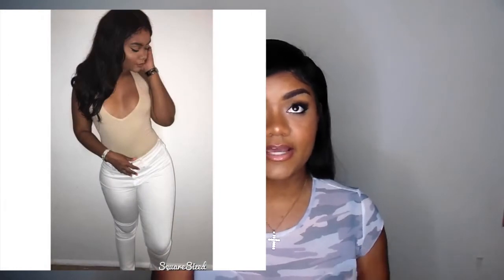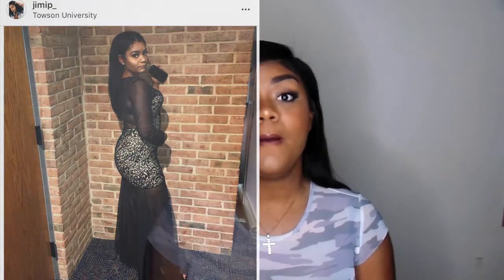Her Hair Company Review | BEST affordable Brazilian Straight Hair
Hey gang, so today im bringing yall my first ever hair review. Check down below for specs on this hair xoxo

Specs...

Her Hair Company

16x18x20 inches

3 bundles

Jet Black

I paid $264.00

I've had this hair since March 2016 and have worn it as a wig, and sew in

My FAV* SNAPCHAT ME !